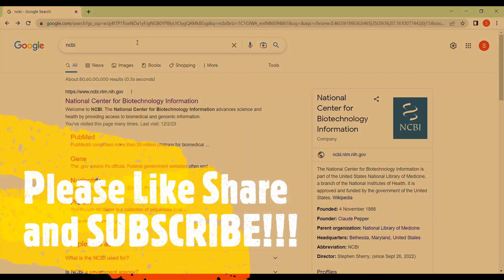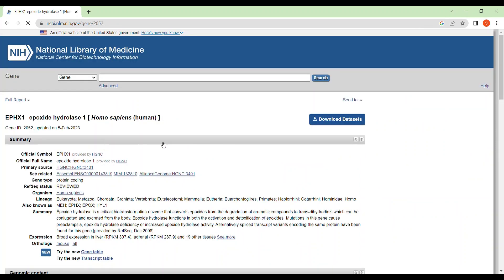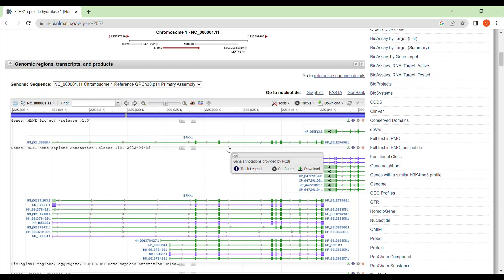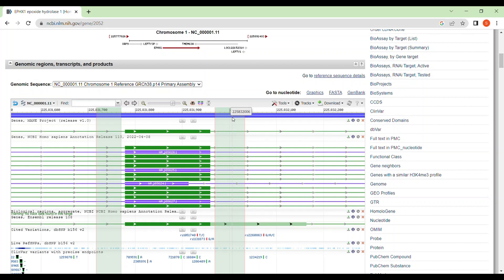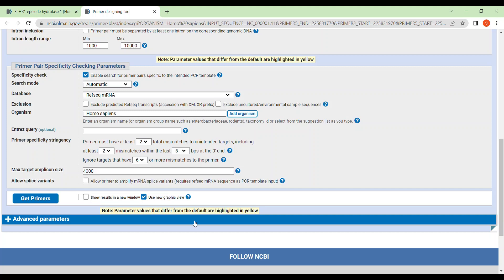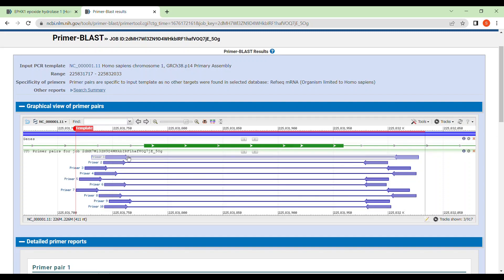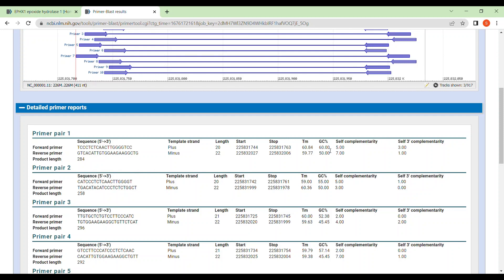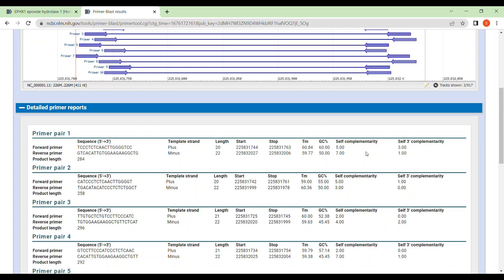Primer Designing Using NCBI Primer Blast